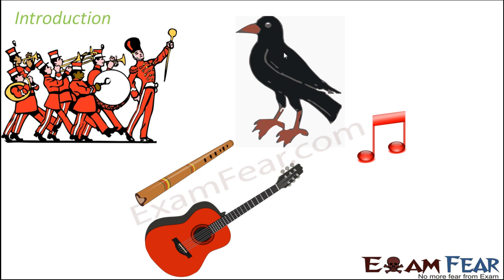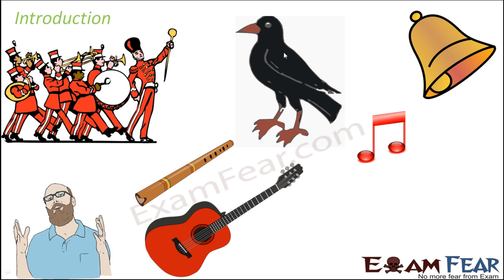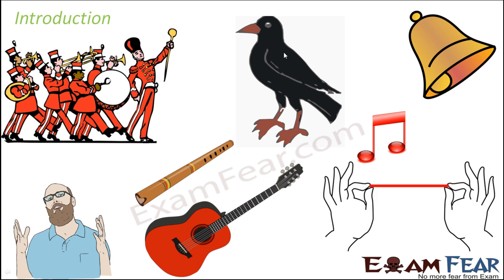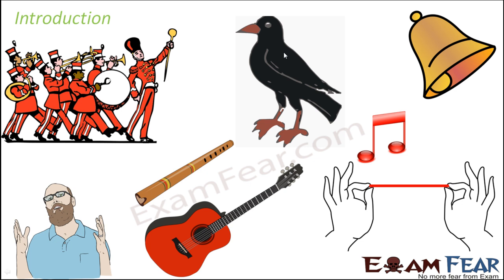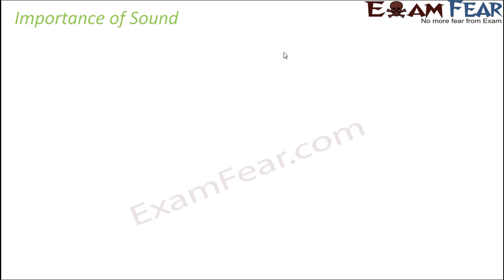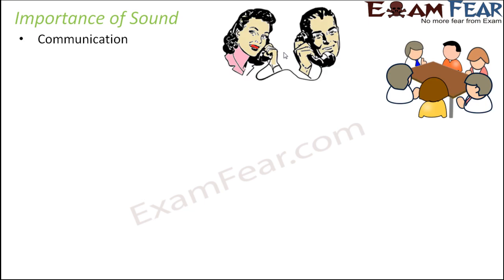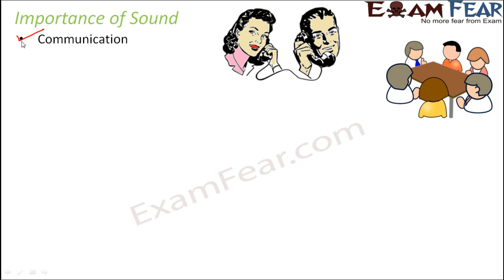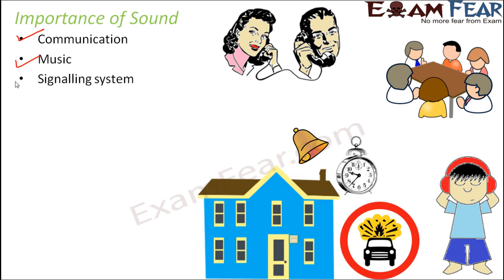Physics Sound Part 1 (Introduction) Class 8 VIII